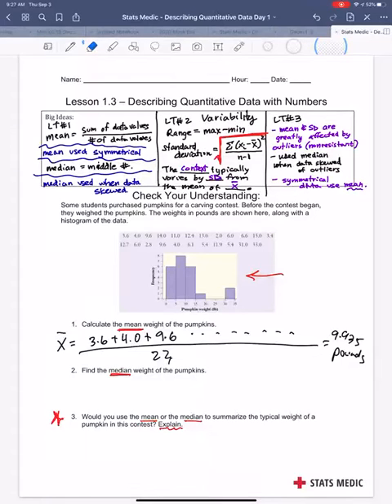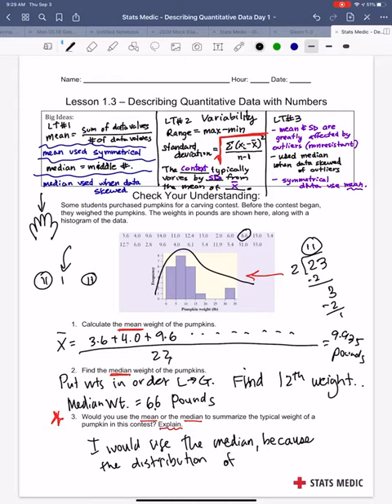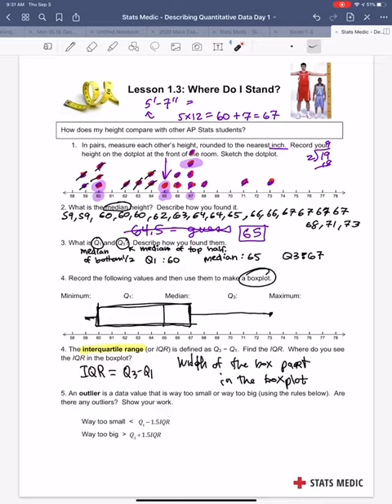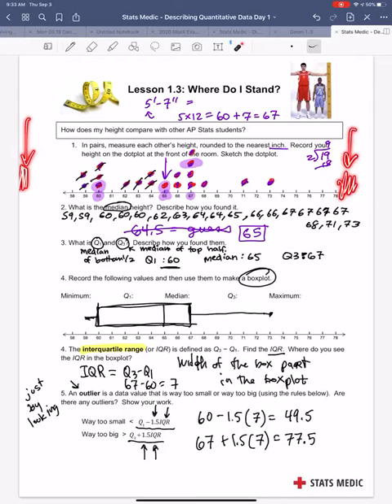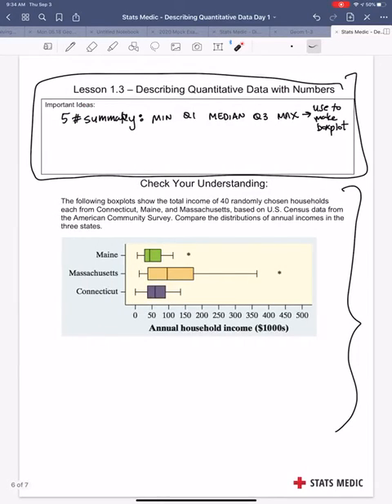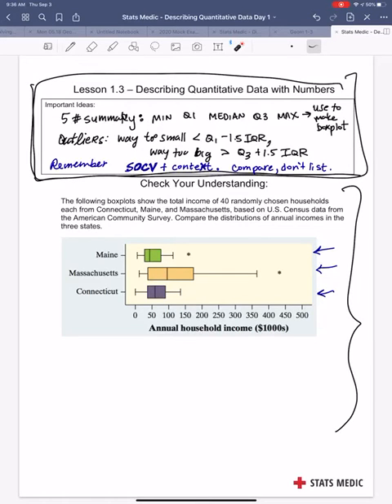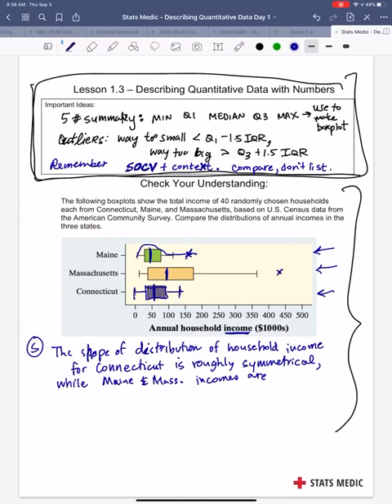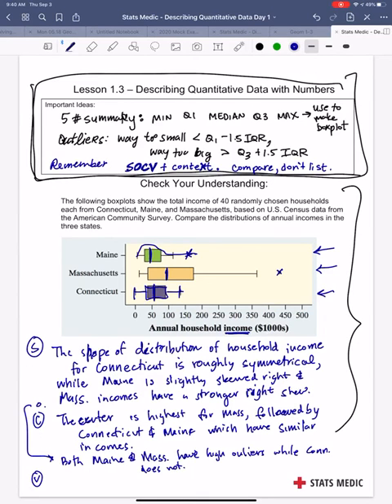Stats Activity 5 - colleges & height